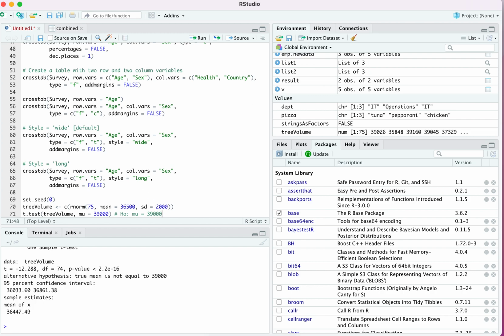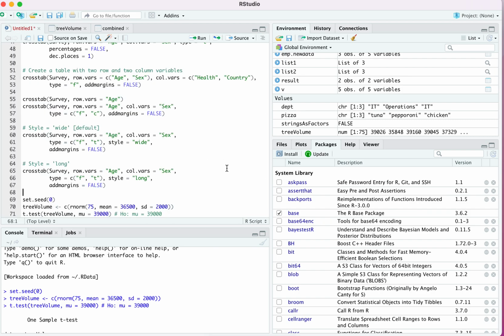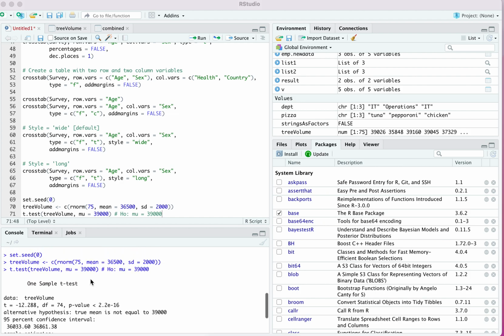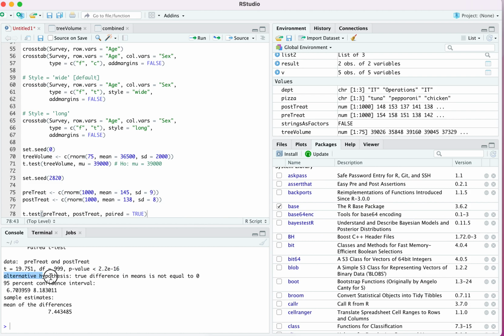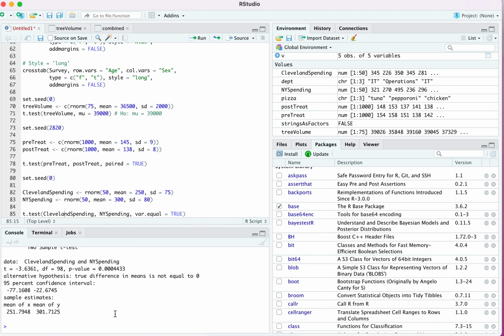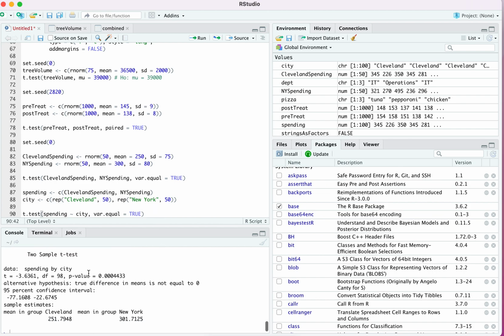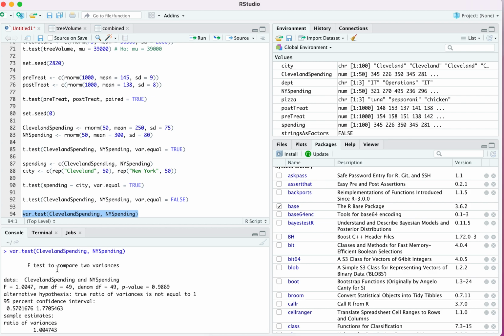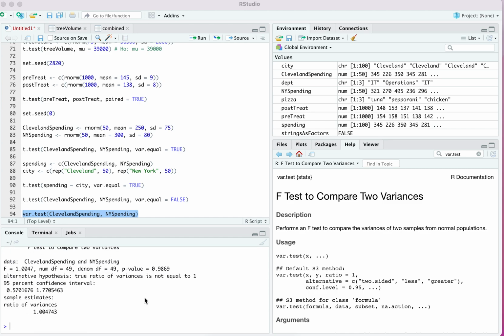Tests of means - R